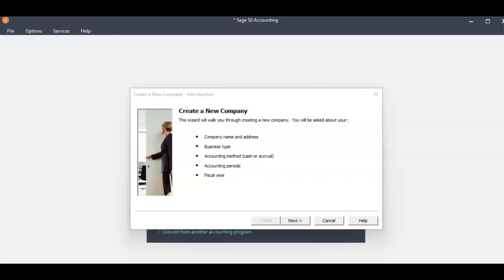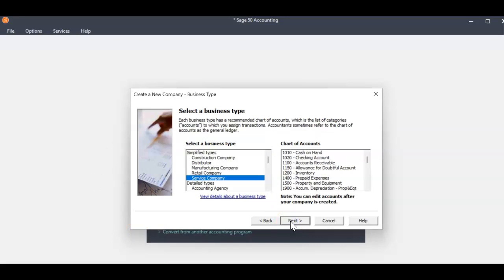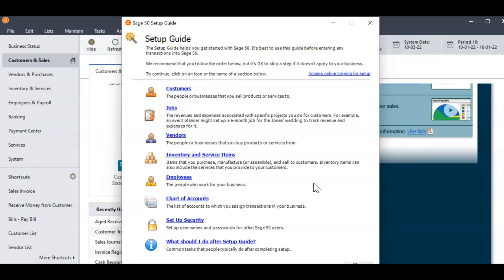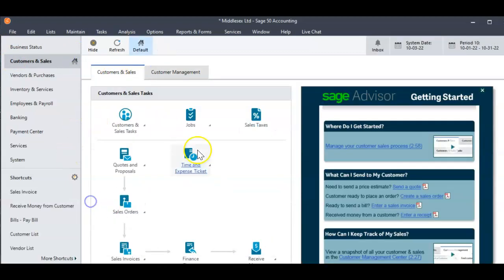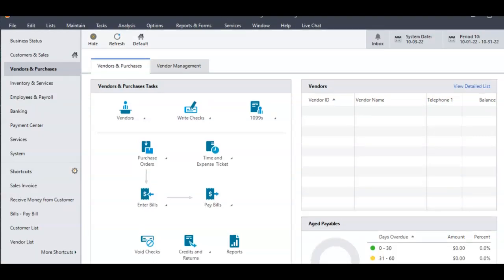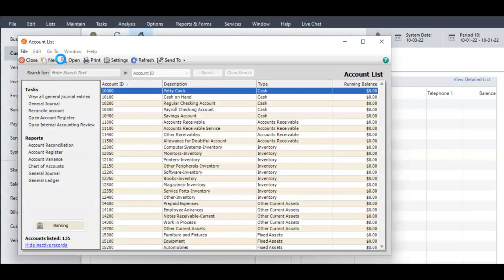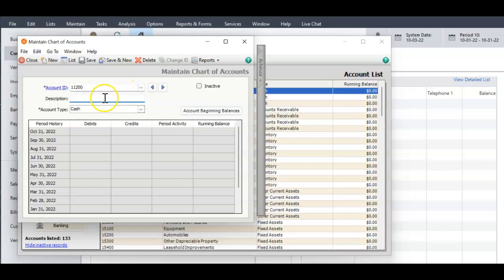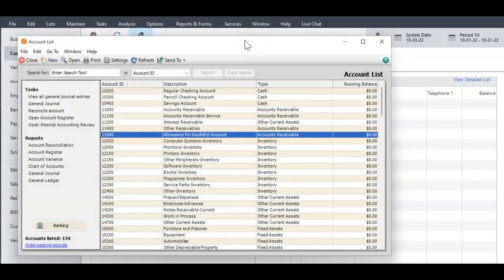Creating Your Company